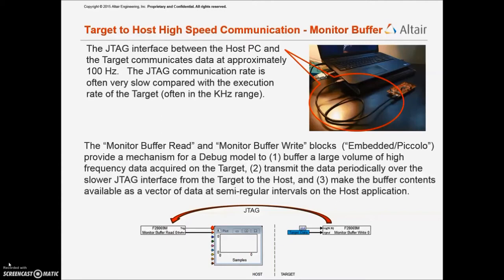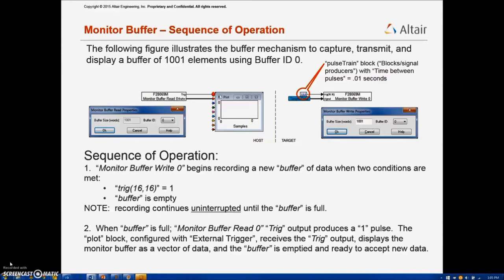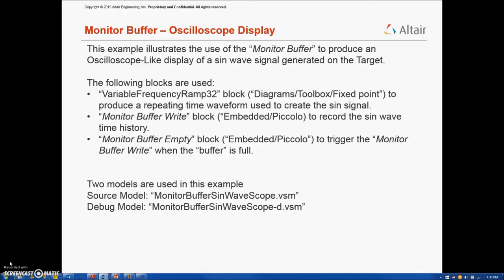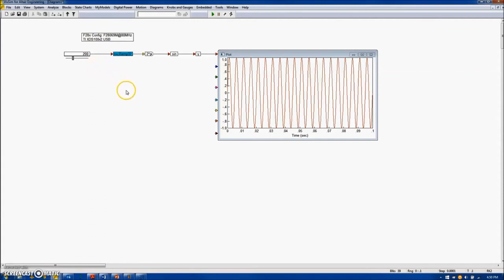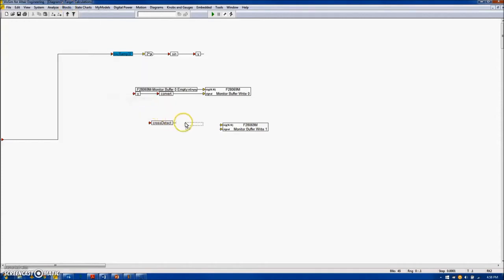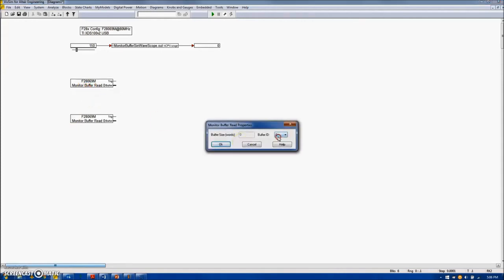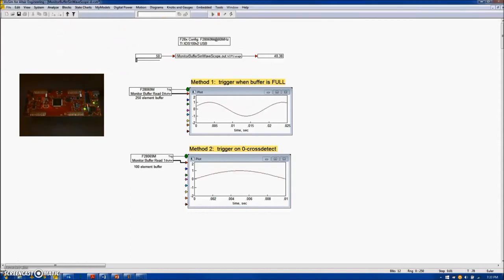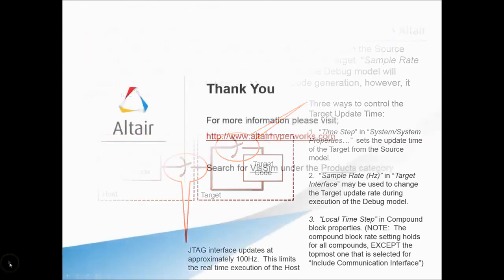Altair Embed Oscilloscope Display Using Monitor Buffer